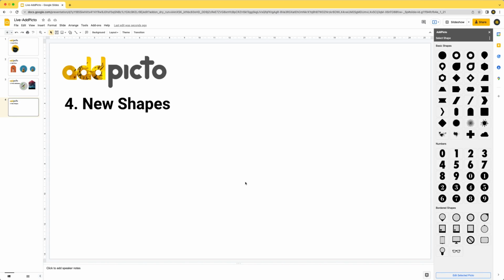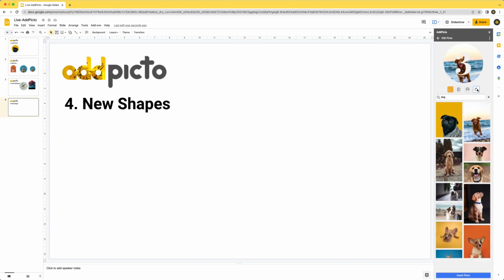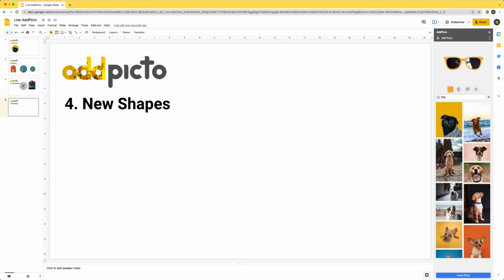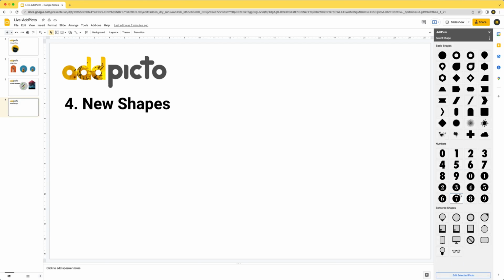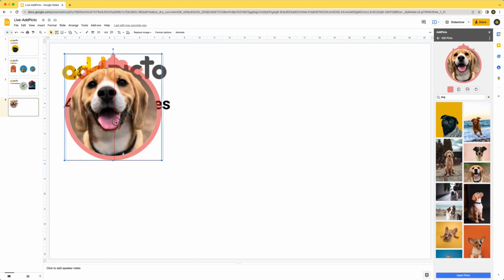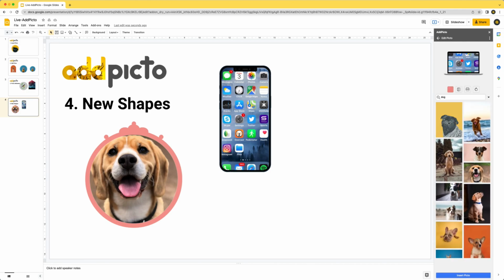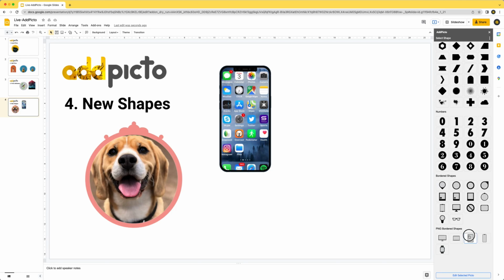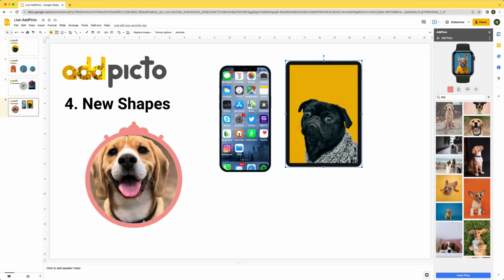Google Slides™ Add-On AddPicto Tutorial — 4. New Shapes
Google Slides™ add-on AddPicto.
New Shapes

We add new shapes regularly. In this release, we've added more basic shapes, numbers, and two new shapes. The bordered shapes and PNG bordered shapes.